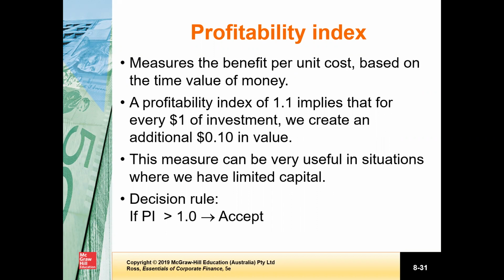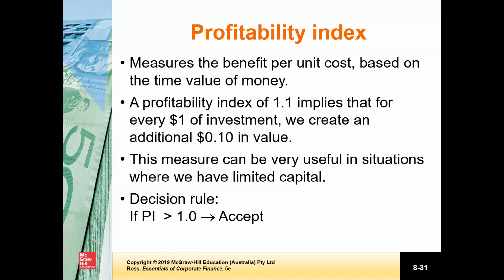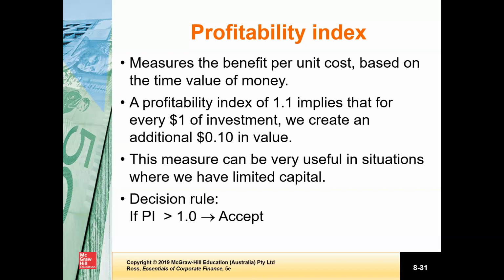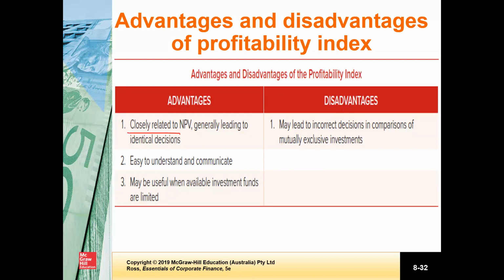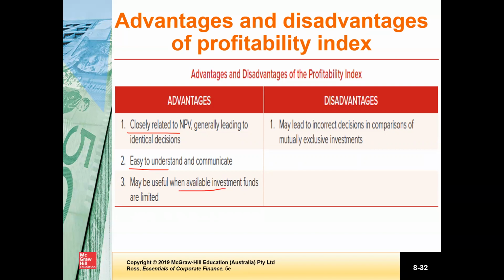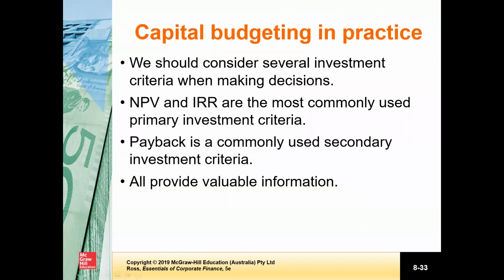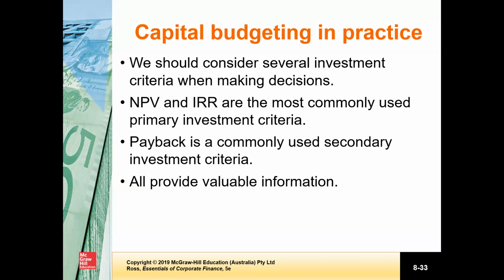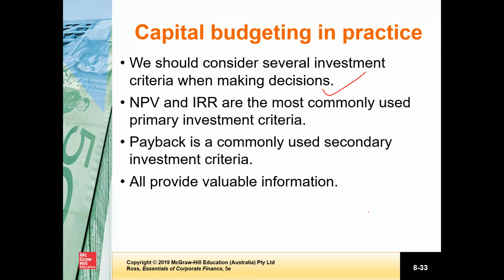Ch 8 LO 5